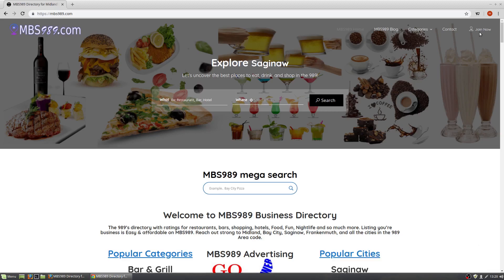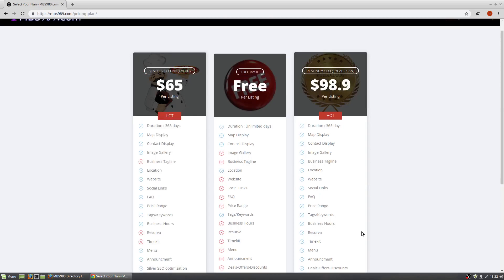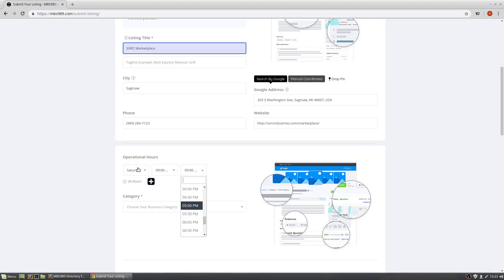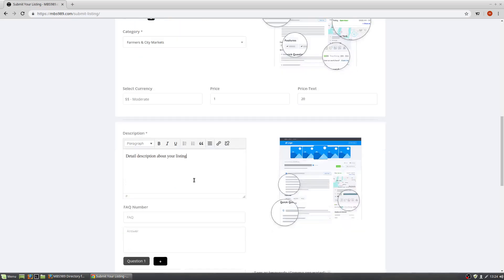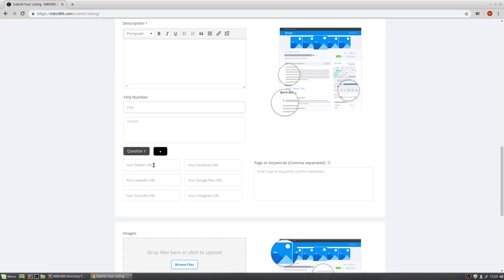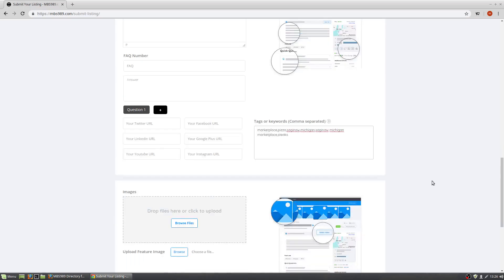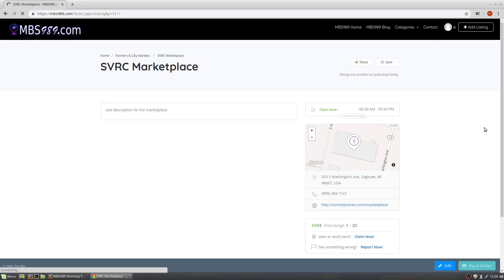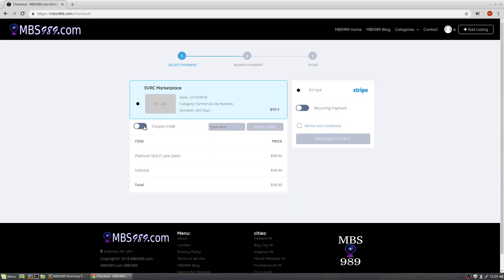Tutorial how to create & submit a listing on Listingpro Directory Theme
Creating a listing is very easy on the listingpro platform theme. video youtube link can be shared, I have no issues with other theme users to share the link to my video on my youtube channel but unauthorized reproduction & display will be reported. For this video the branding rights for MBS989.com belong to the owners of that platform.